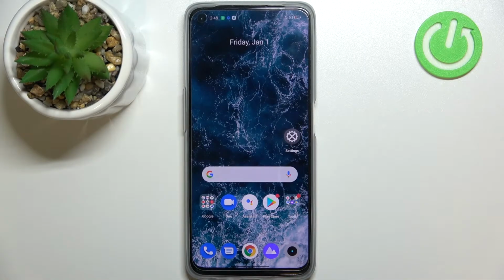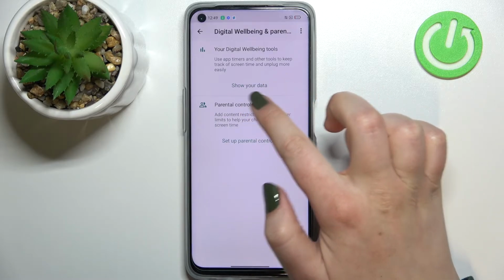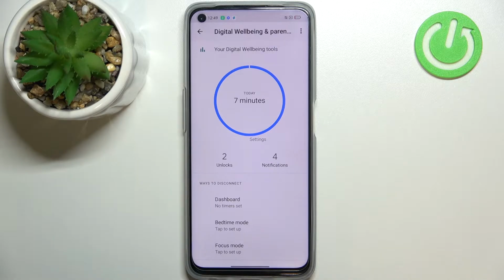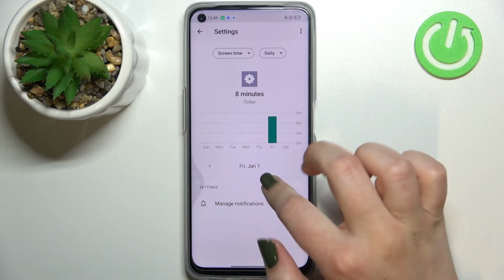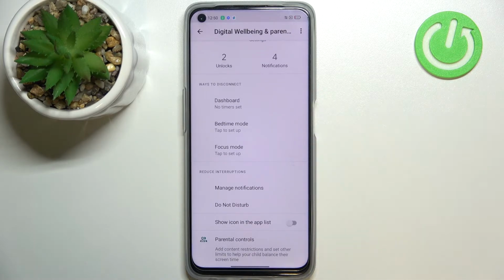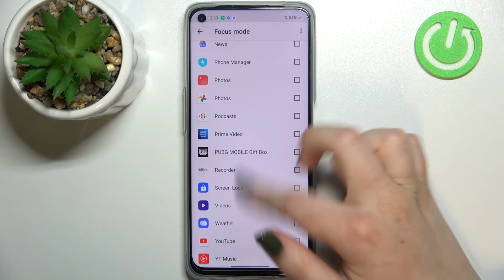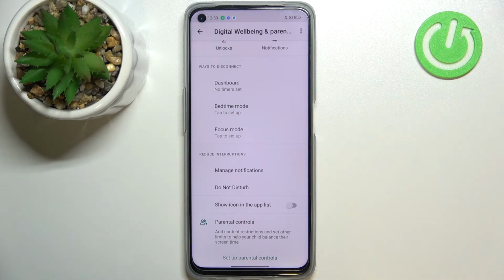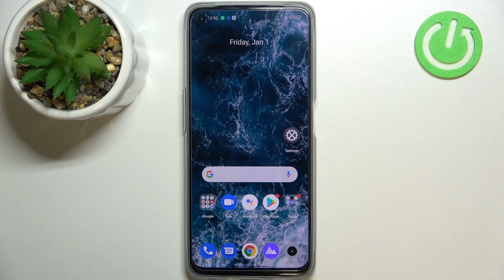How to Check Total Screen Time on Realme 9i – Use Screen Time Statistic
Check more info about Realme 9i:
Hi there! Wondering how to Find total Screen Time statistics on your Realme 9i? In Screen Time is a detailed breakdown of the hours and minutes that users spend interacting with various applications on their Realme 9i. Screen time comes with a variety of tools that can help users turn off for a while, including the ability to manage notifications, set up a bedtime schedule, or even activate focus mode for a while without a Realme 9i or distractions. Let’s follow the guide and find out how much time you spend on each application on Realme 9i.

How to Check Total Screen Time on Realme 9i?
How to Know the Screen Time Usage on Realme 9i?
How to See Total Screen Time on Realme 9i?